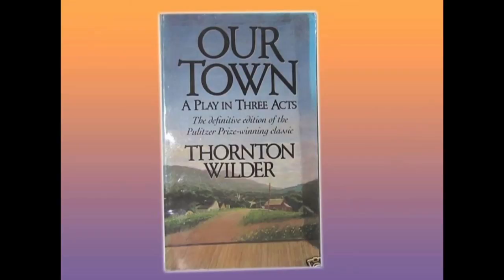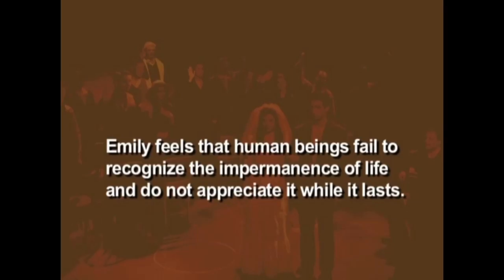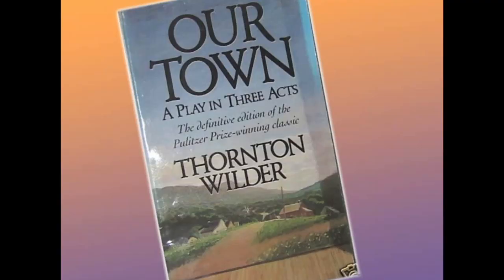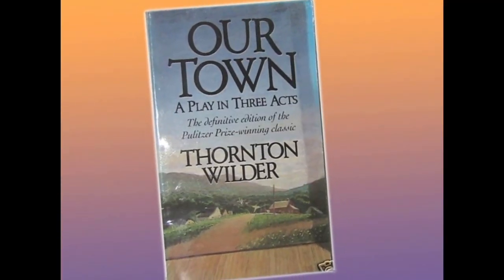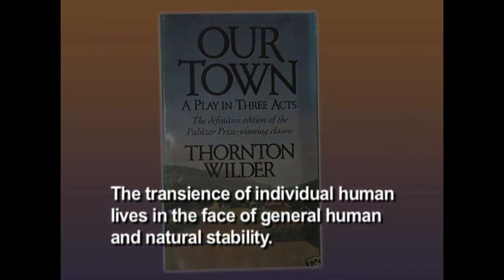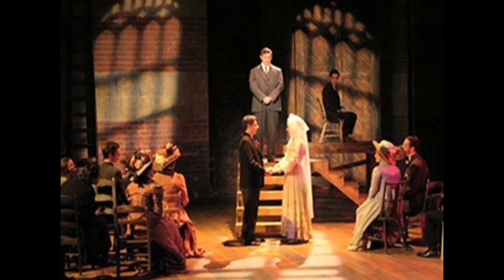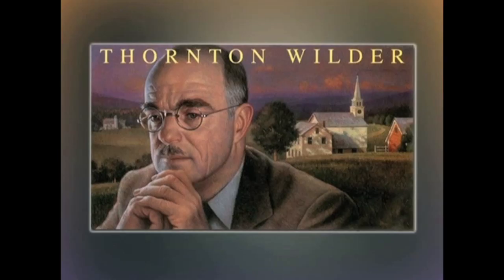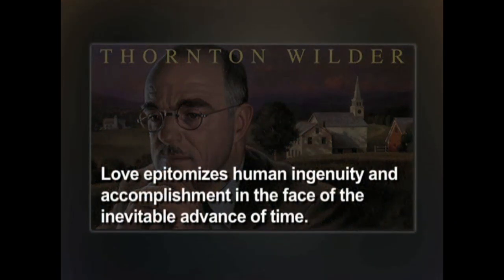MODERN AMERICAN LITERATURE Our Town by Thornton Niven Wilder Part 2